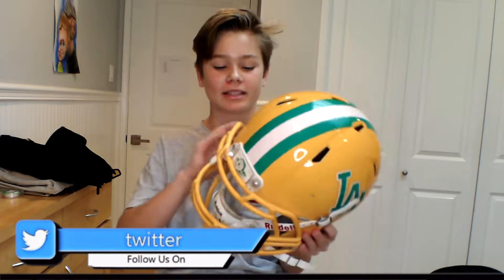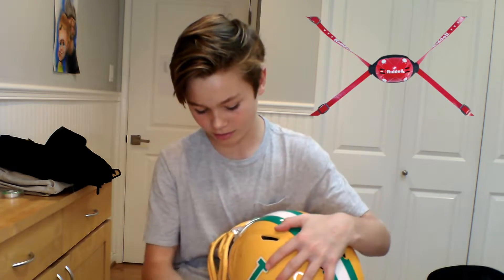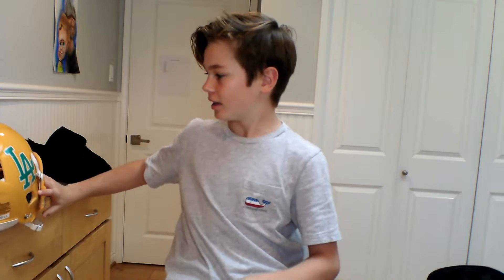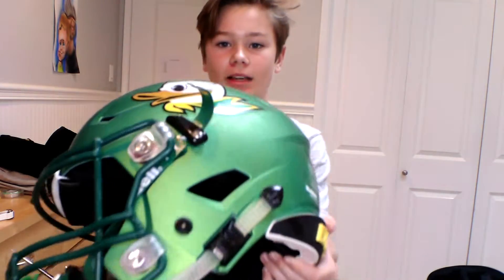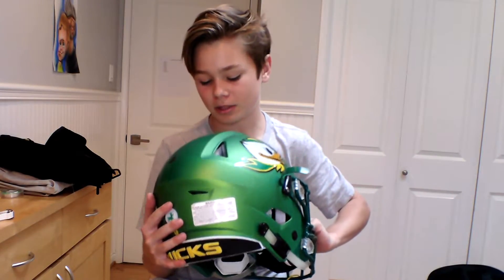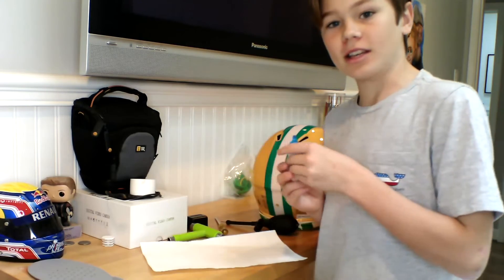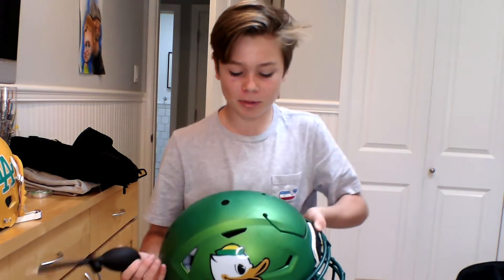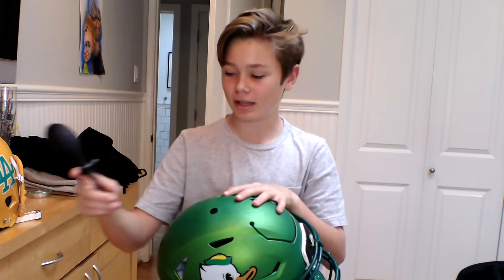How to Adjust and Tighten a Modern Football Helmet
Today was a video on how to adjust a football helmet and how to tighten a football helmet. I showed you how to pump up a football helmet and tighten a helmet to anyone's head. Also I showed how to adjust a chinstrap and tighten a chinstrap for your next game or season.